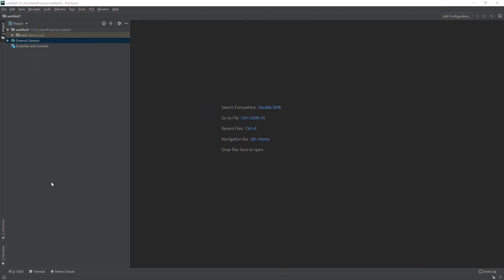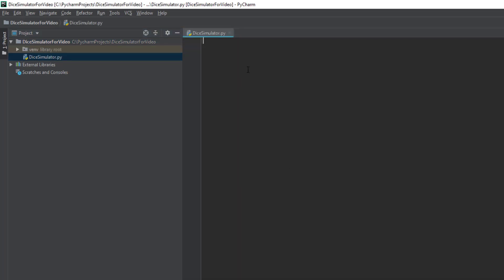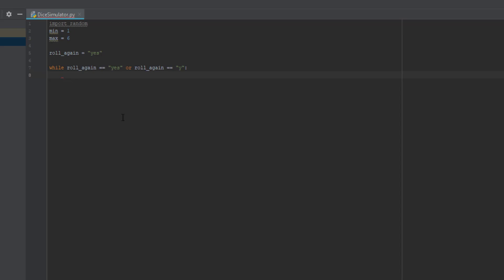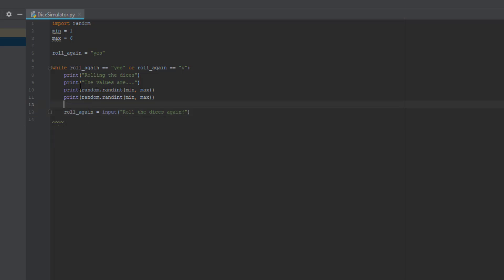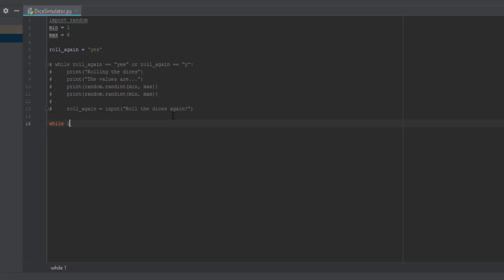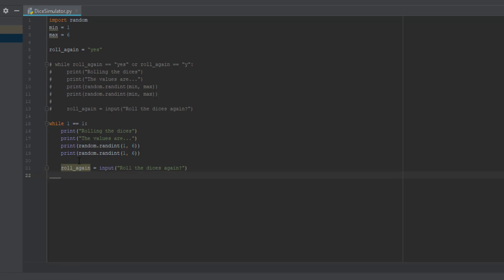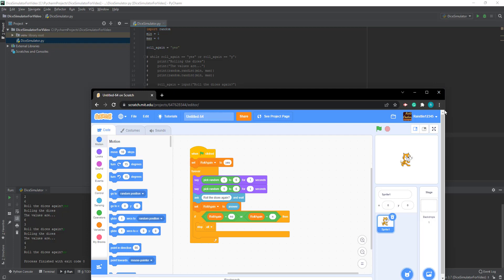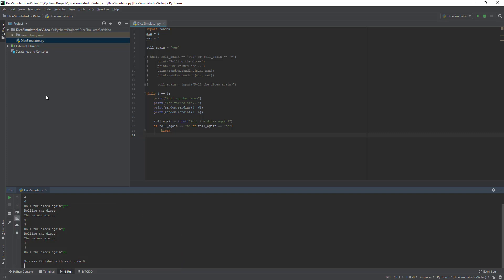Python Tutorial | Python Dice Simulator project | Beginner Easy Python Projects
This tutorial teaches you how to create a python dice simulator project.

0:00 - Project setup
1:43 - 1st implementation
5:04 - Run the code
6:13 - 2nd implementation
9:19 - Scratch implementation
10:25 - Final Demo